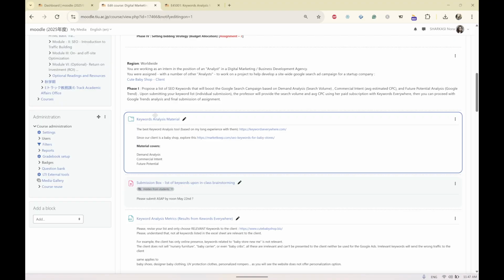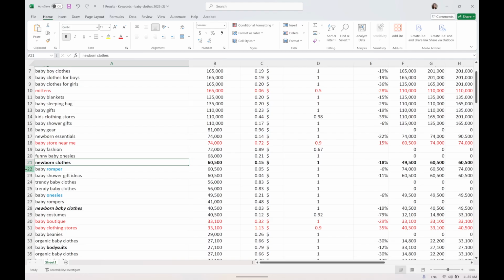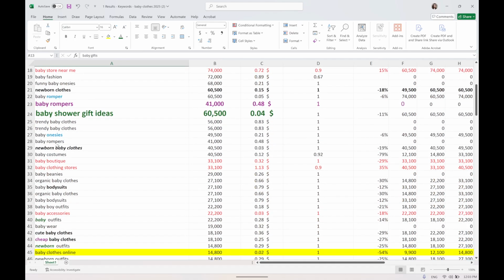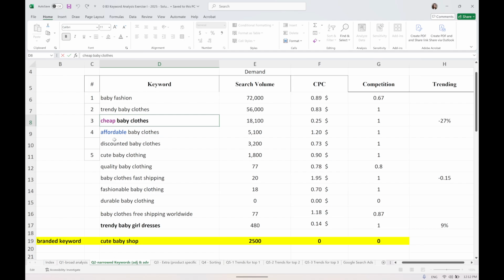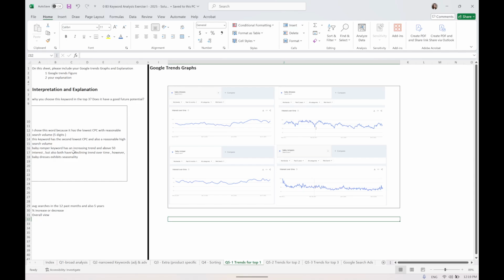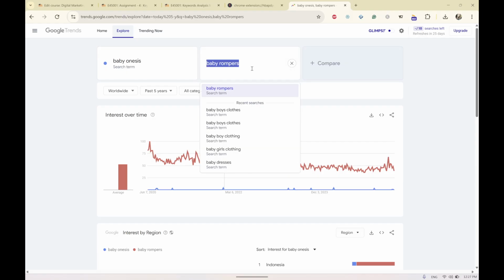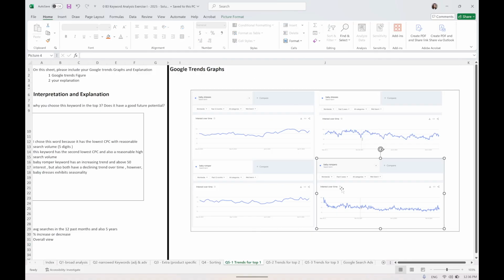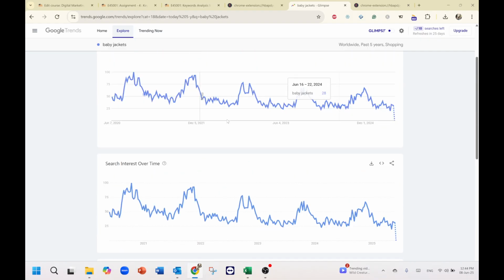Keywords Analysis for Google Ads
Phase   I: Capstone Project